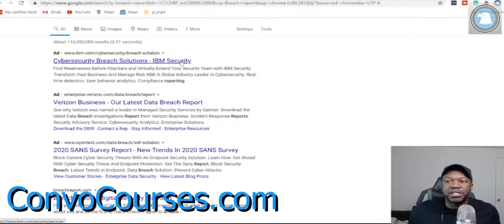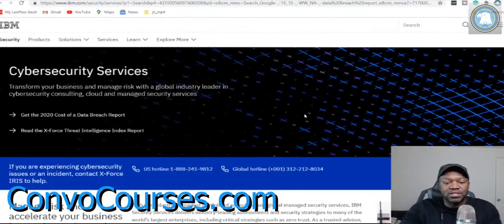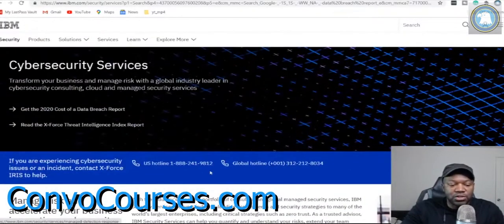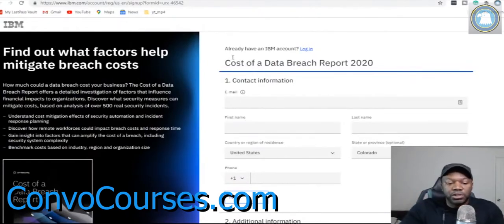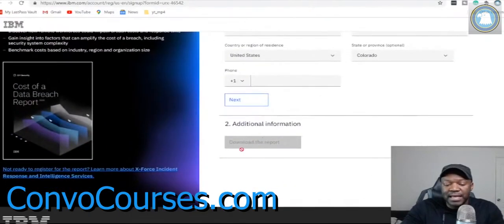Cybersecurity Data Breach Information for Research Q&A